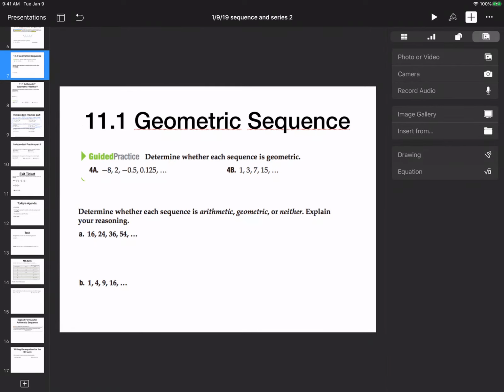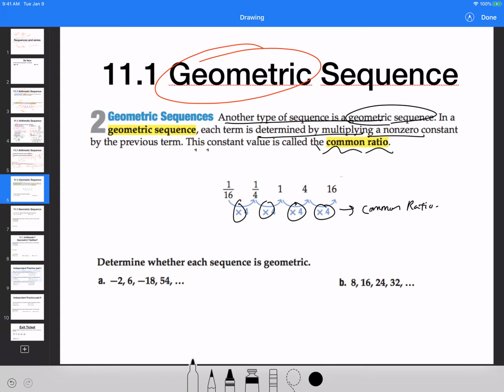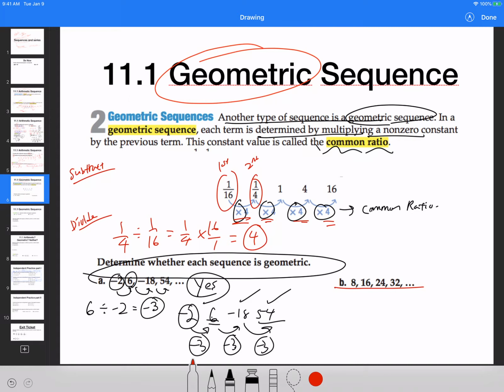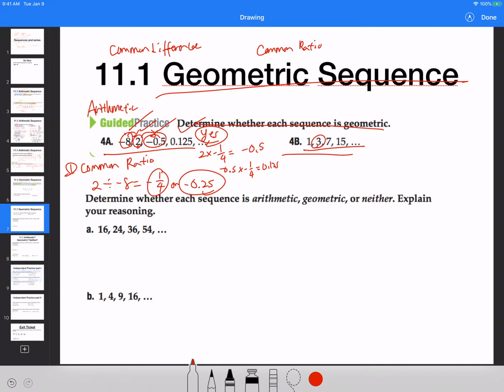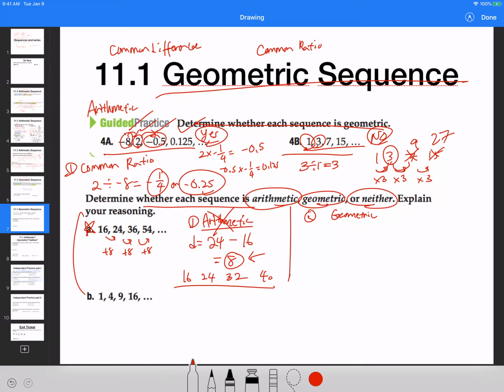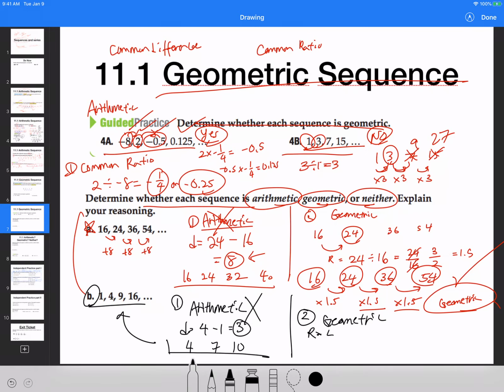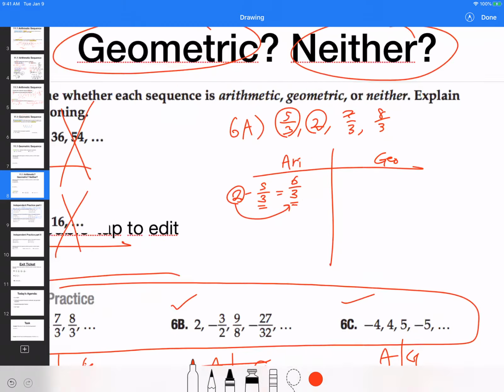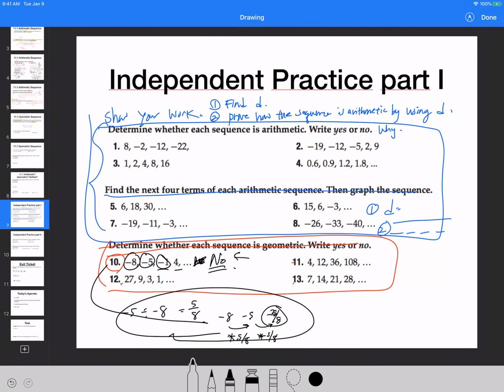Sequence and Series II